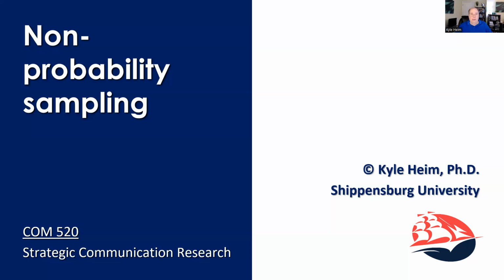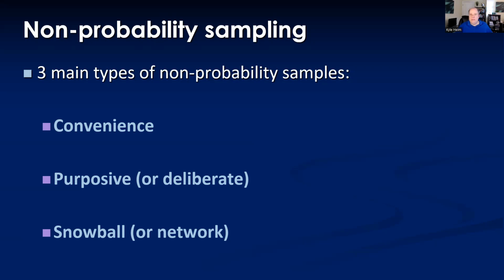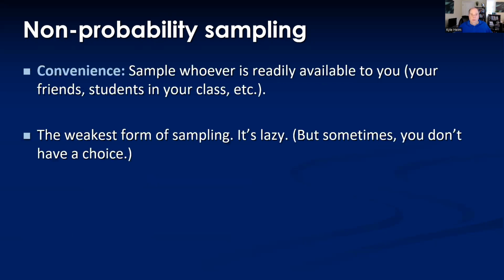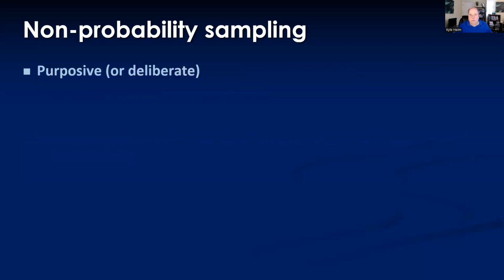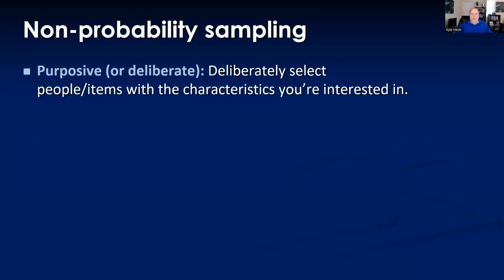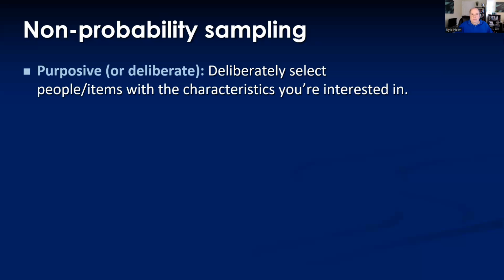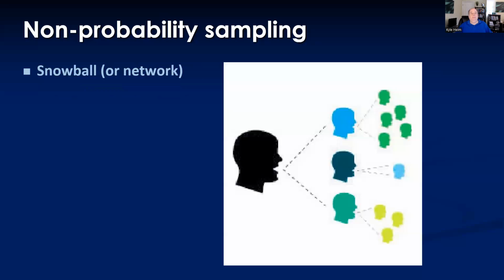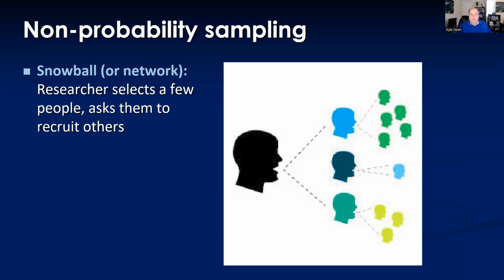COM 520: Nonprobability sampling